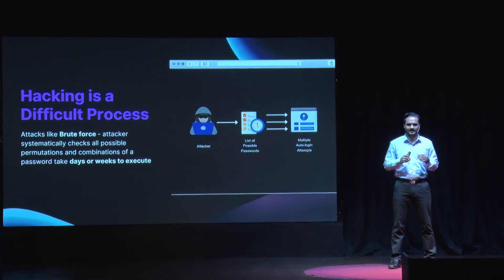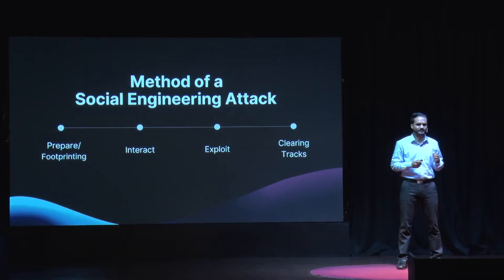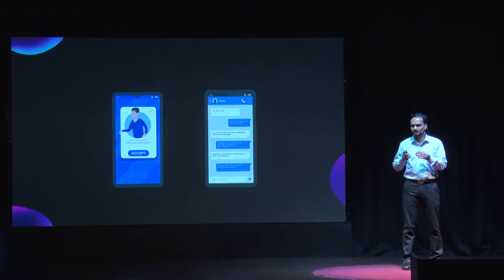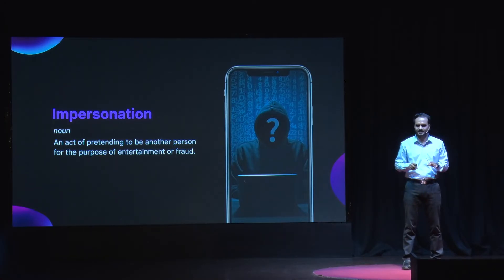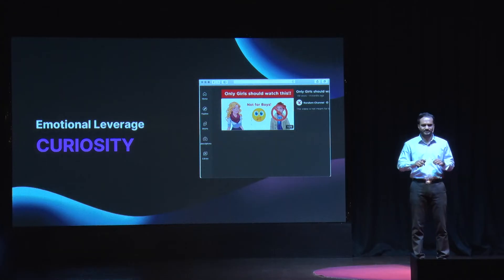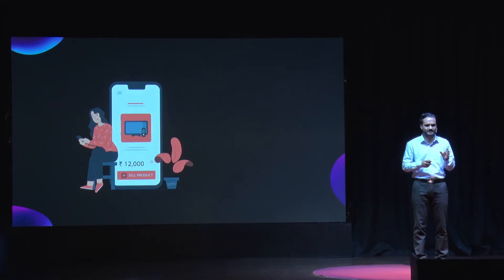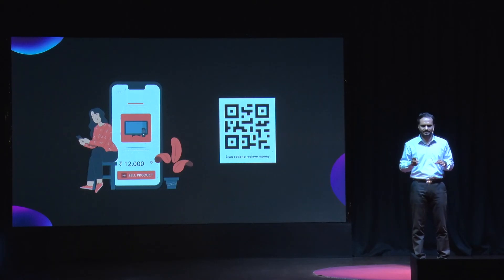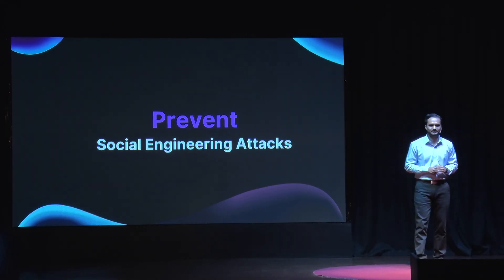Social Engineering- The art of hacking humans | Prasad Sawant | TEDxElproIntlSchool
Prasad Sawant in his very interesting talk inspires audiences and educates them to be safe on the digital platforms.  Creative Designer & Certified Ethical Hacker with a strong passion to build creative visual content. Currently creating Cyber Security Awareness Training Content. This talk was given at a TEDx event using the TED conference format but independently organized by a local community.